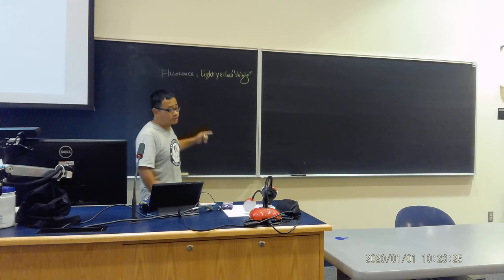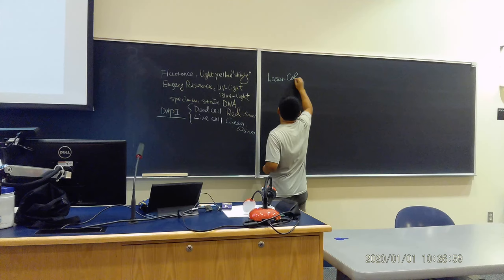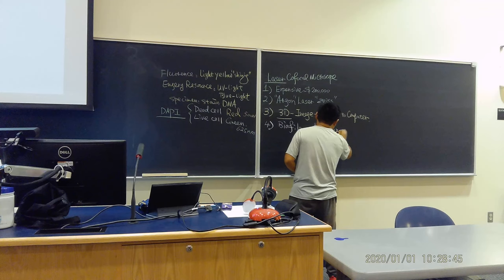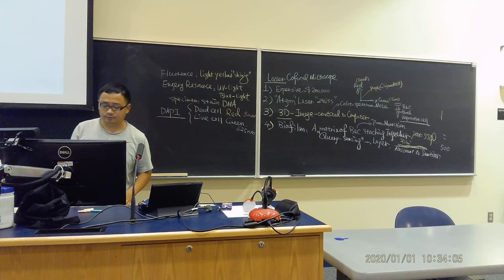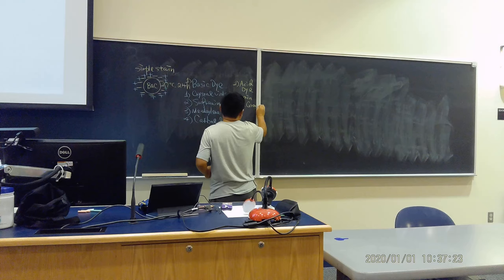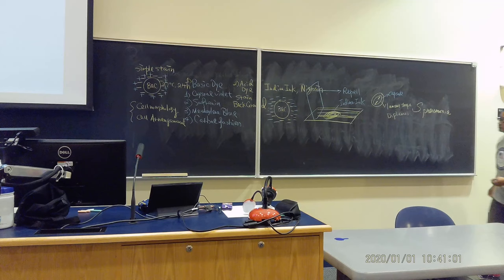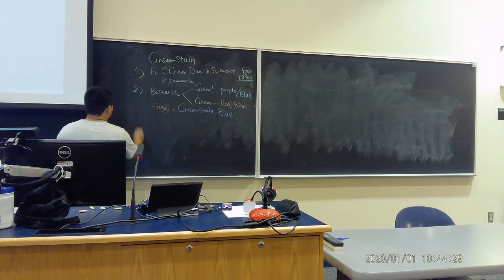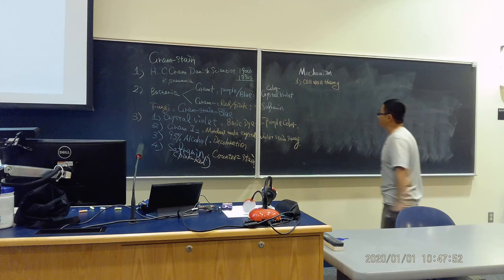20210826 AEM 341 Exam I lecture 3 1